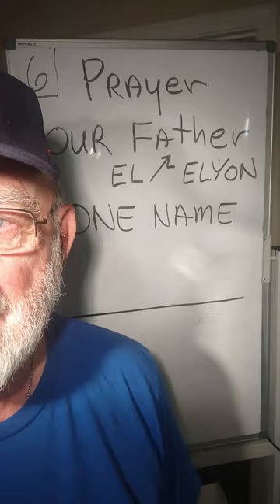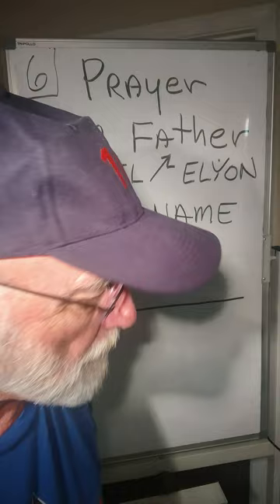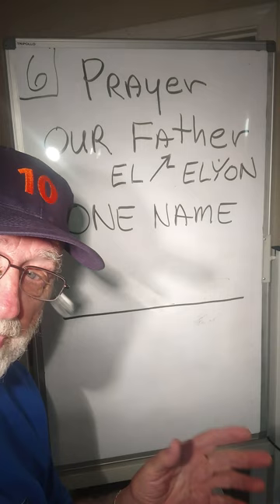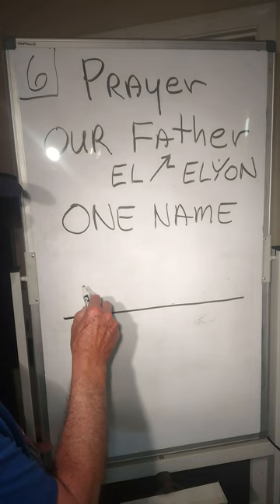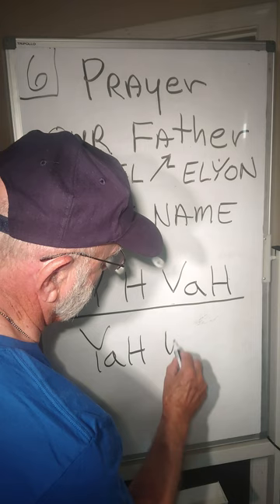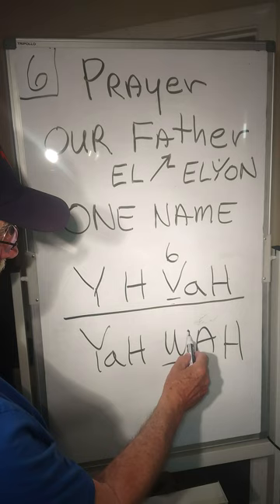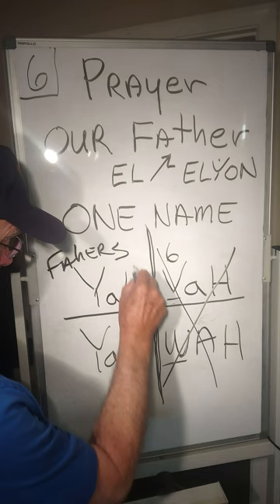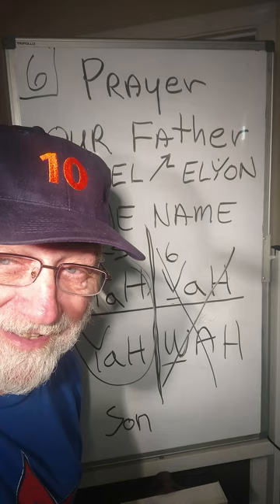short form NAME,, Y H. ( YaH )